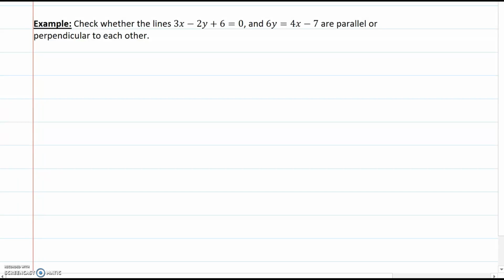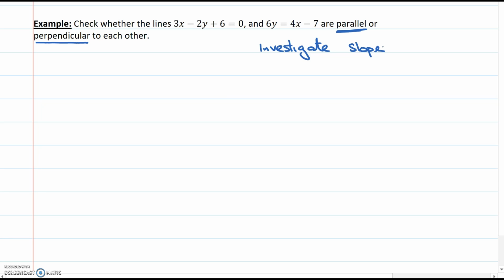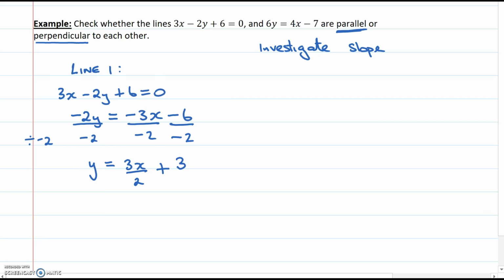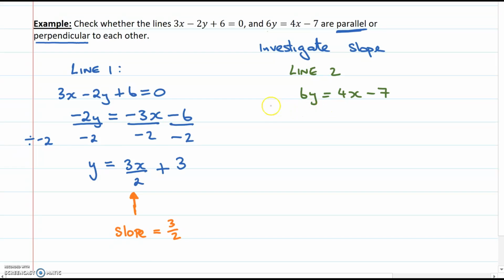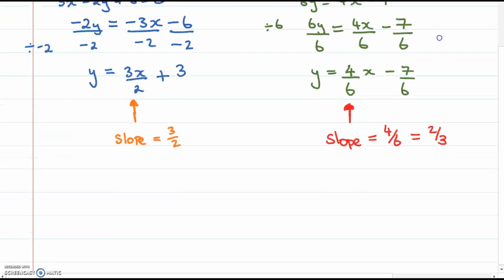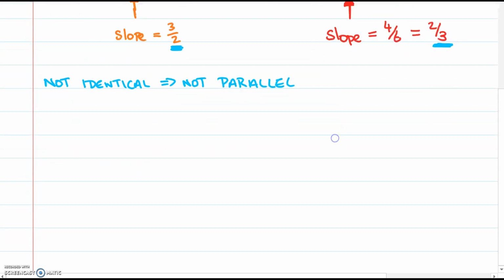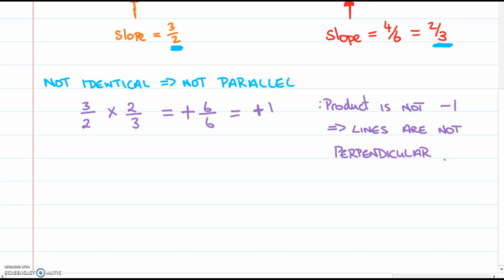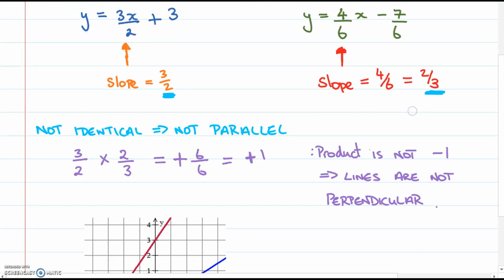Checking Whether Two Lines are Parallel, Perpendicular or Neither